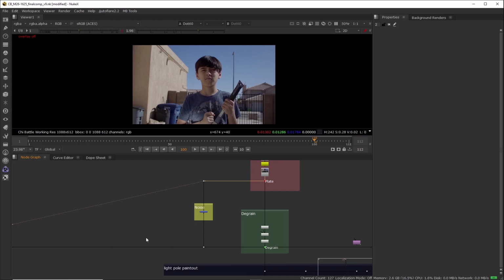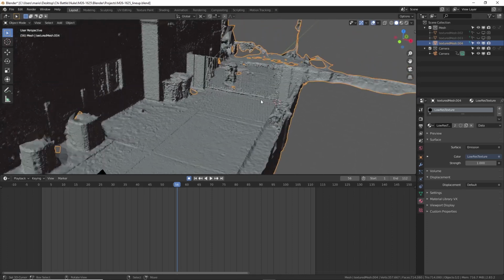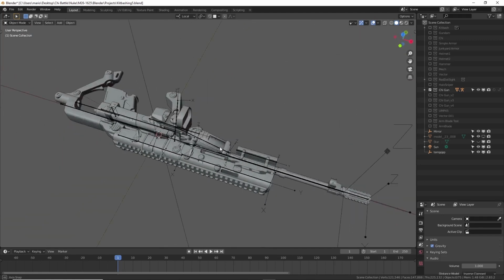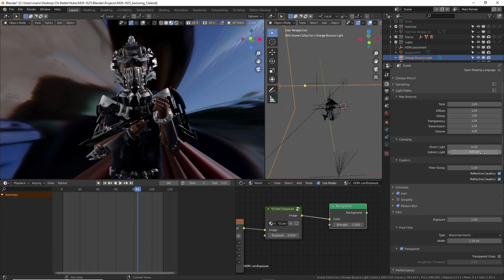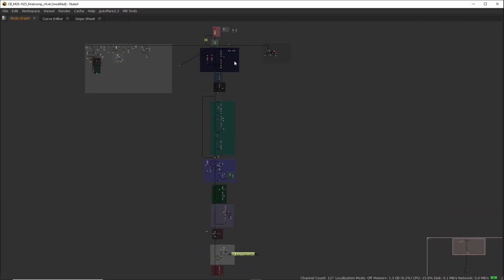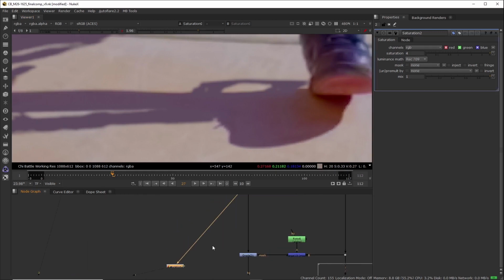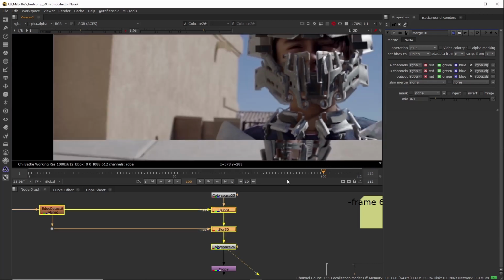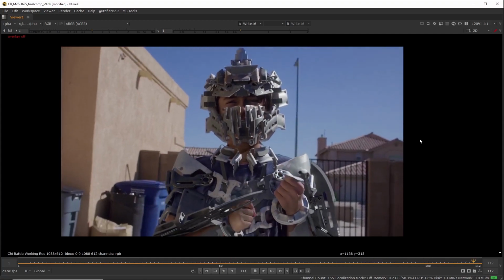CG Armor | Walkthrough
This is a really really long video I don't think I've ever made a video this long